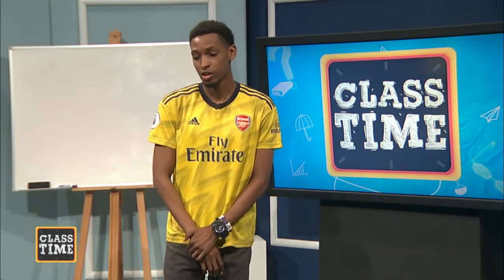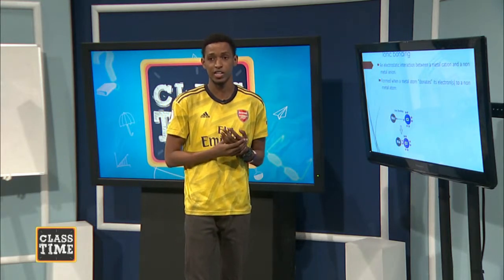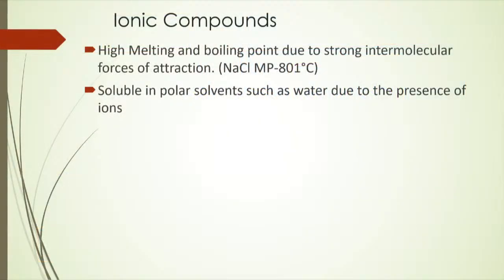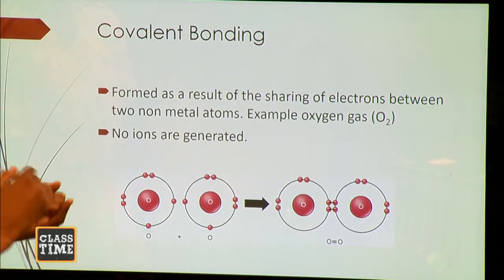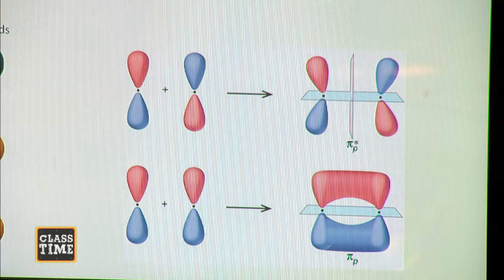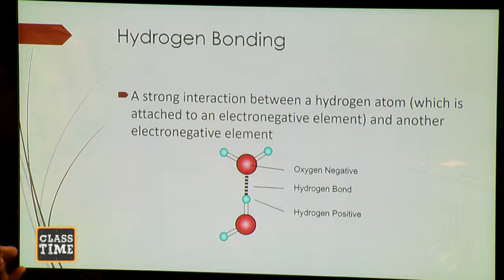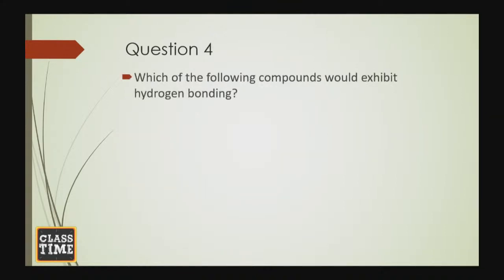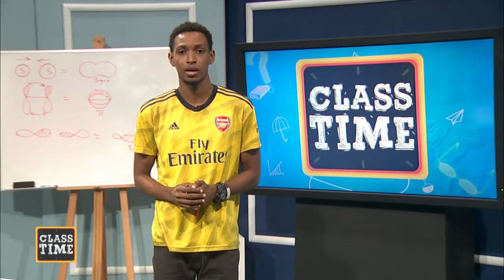CAPE Chemistry 11:15AM-12:00PM | Educating a Nation - November 2 2020